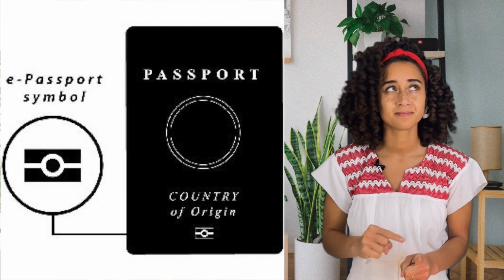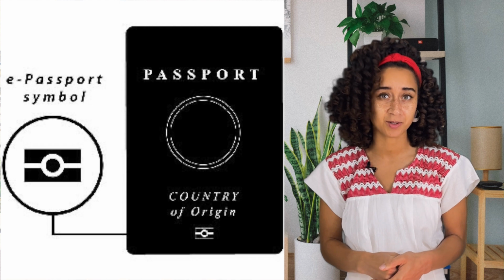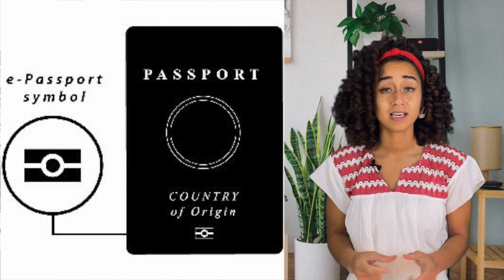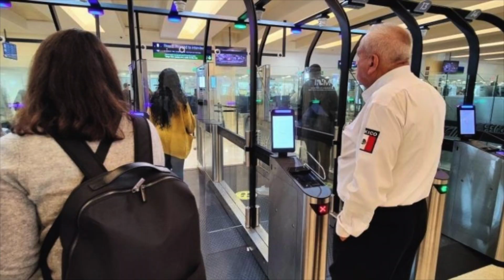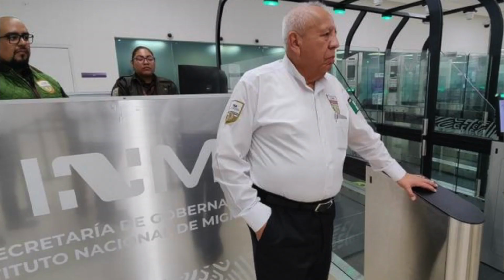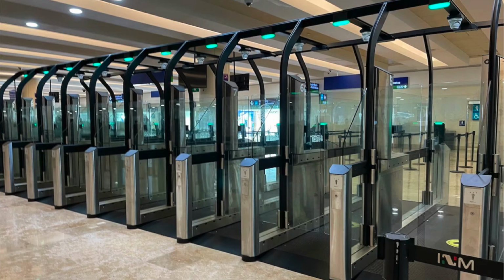E-GATES in Mexican Airports!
e-gates are here and in full swing, speeding up travel into Mexico at both the Cancun and Mexico City International airports (more Mexican airports coming soon!). It is a new and exciting initiative for Mexico; and in this video, I will briefly explain what to expect if you plan on traveling by plane into one of these participating pilot airports

Equipment used:
Lighting Set